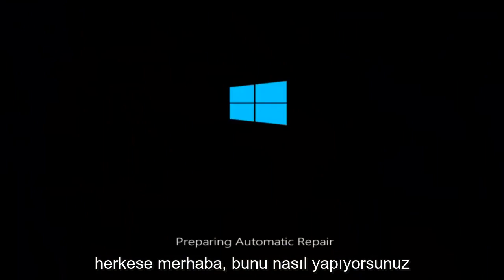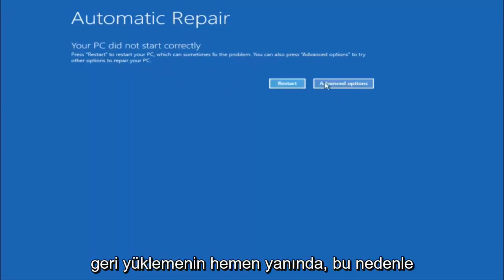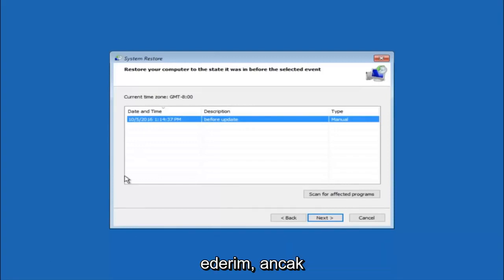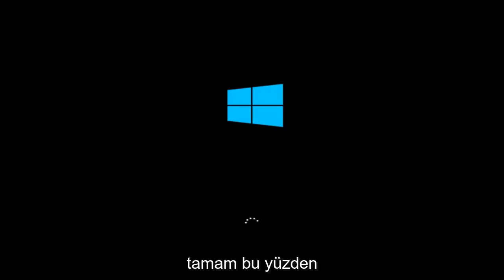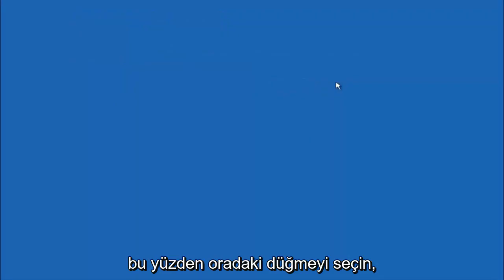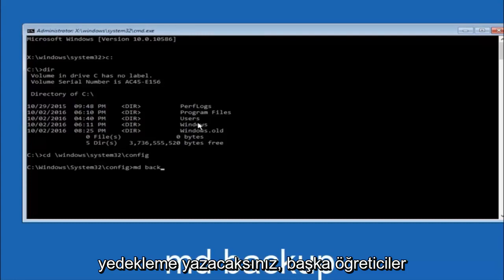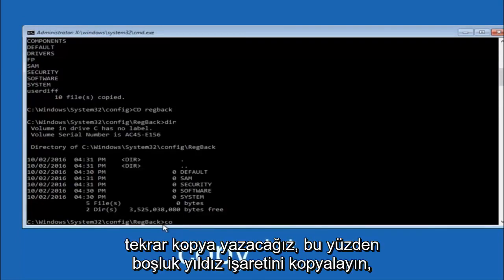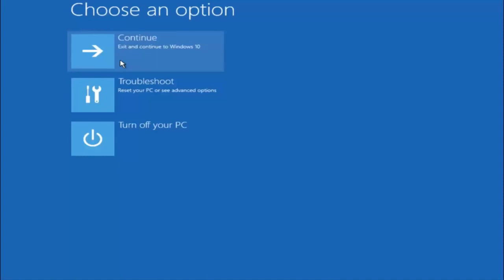[SOLVED] Kötü Sistem Yapılandırma Bilgisi Mavi Ekran Hatası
bsod bozuk sistem yapılandırma bilgisi Windows 10 ve Windows 11 (veya bozuk system_config_info hatası) mavi ekran hatası nasıl düzeltilir.